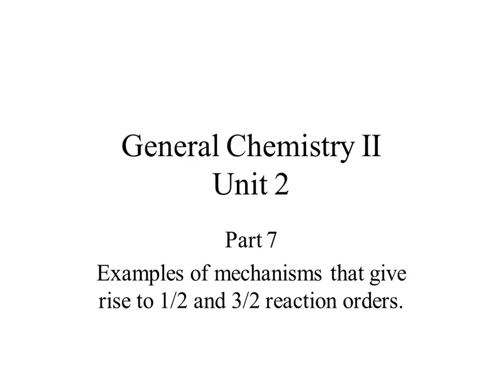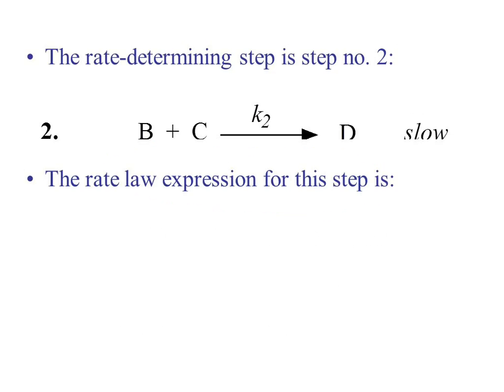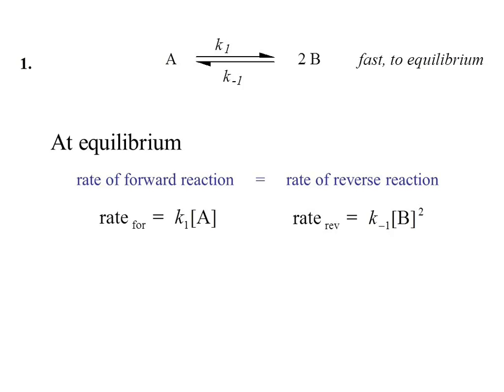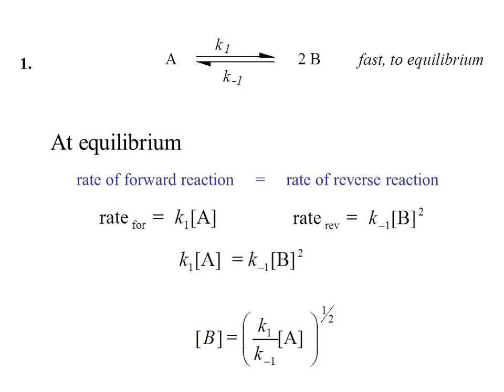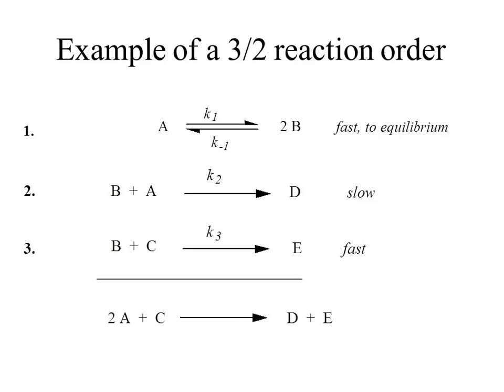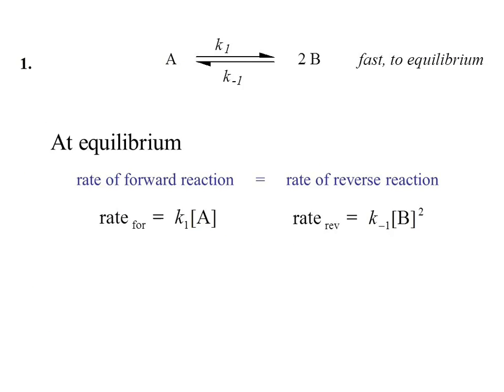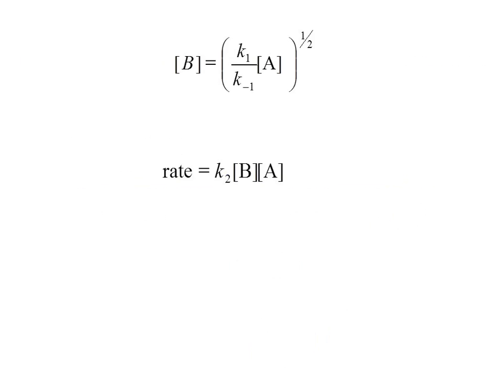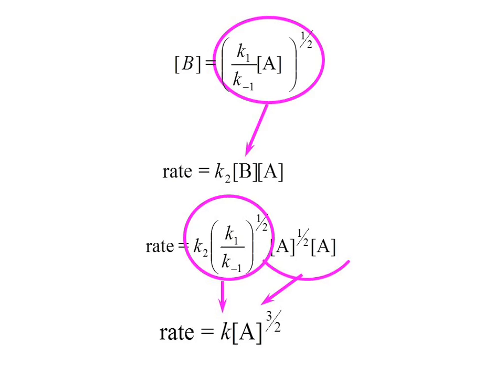CHM 175 Non Integer Reaction Orders